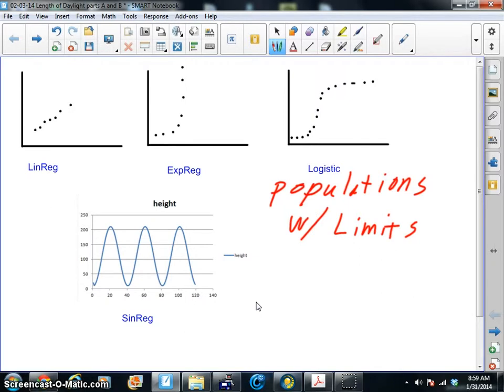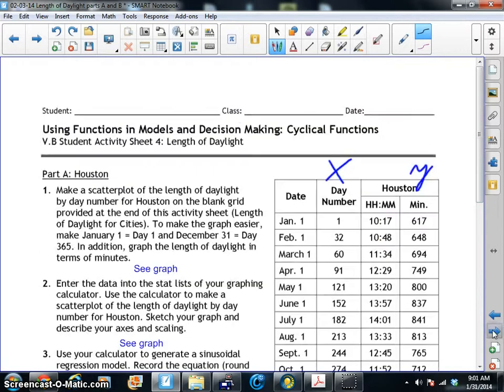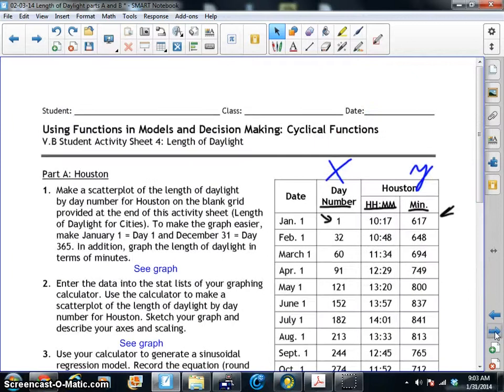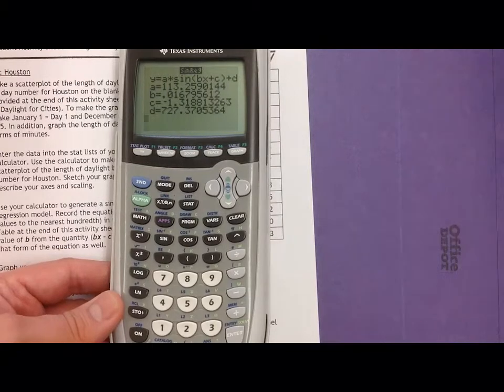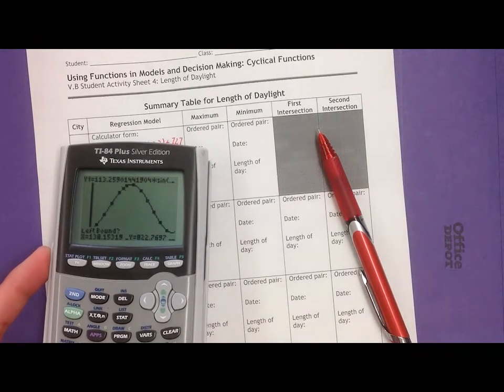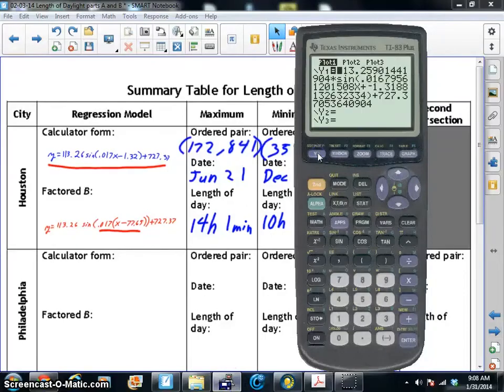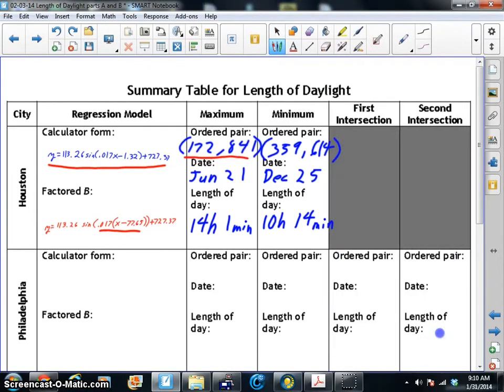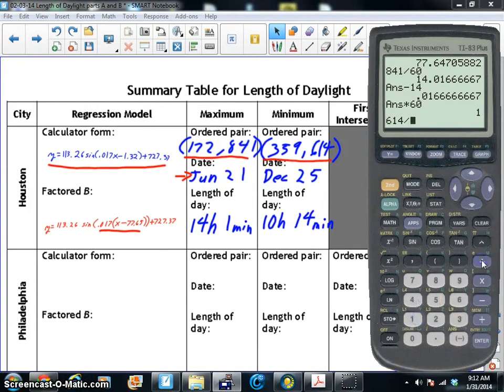2 10 15 Length of daylight modifed